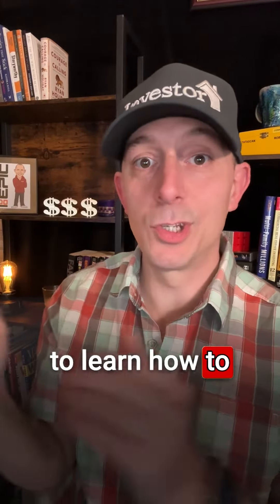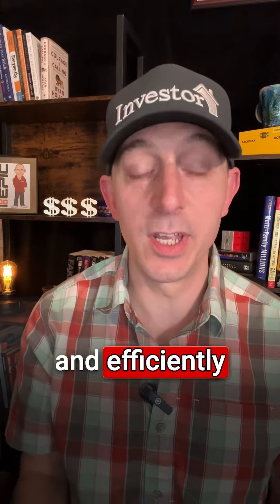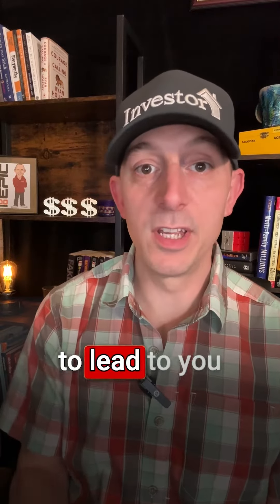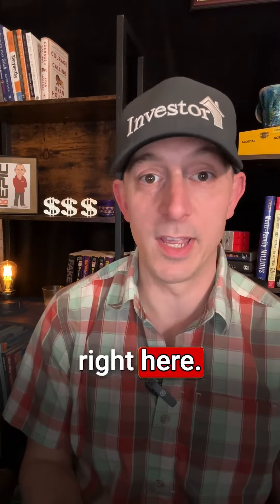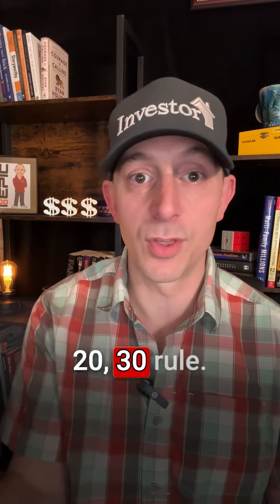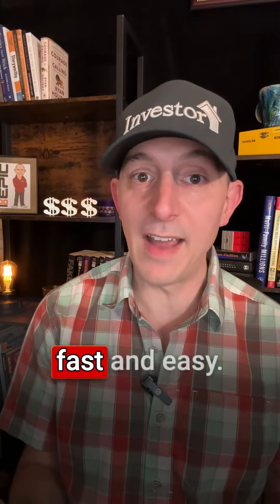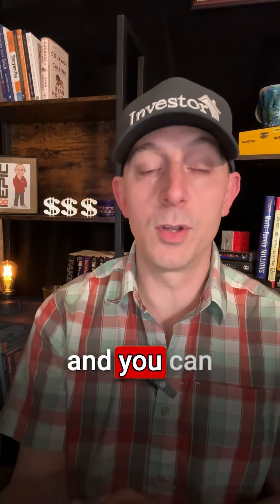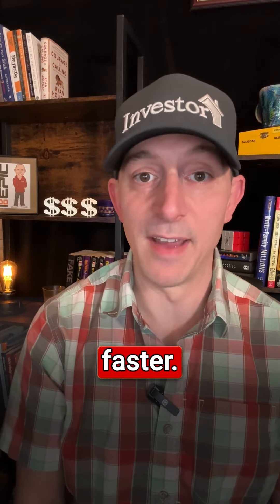Mastering Rehab Repair Estimates for Faster Real Estate Deals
Unlock the secrets to rapid and efficient rehab repair estimates with this expert guide. Learn the "10, 20, 30 rule" to assess the cost of essential repairs based on the condition of the property—ranging from minor touch-ups to major renovations.